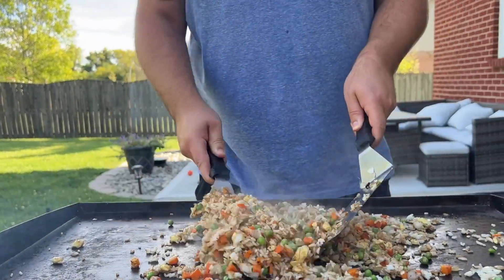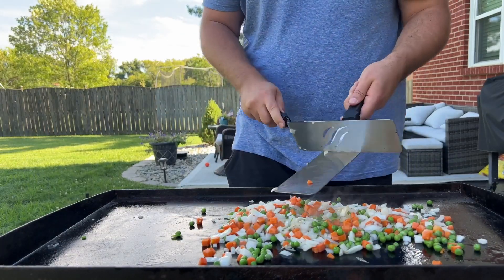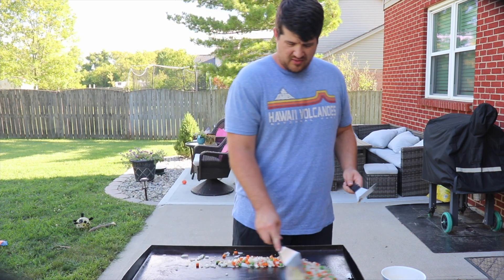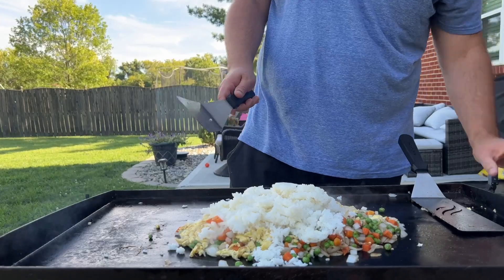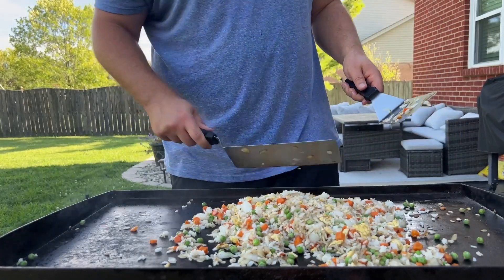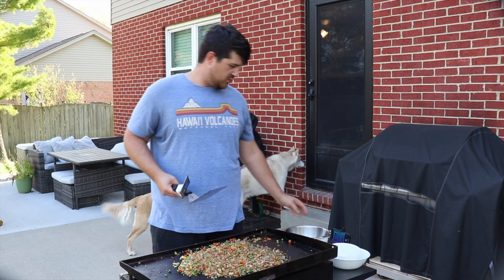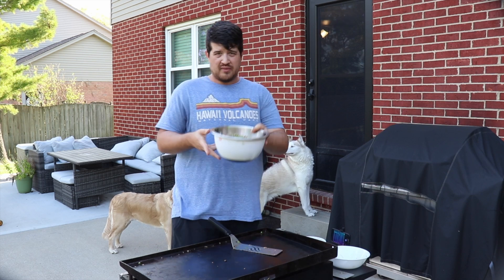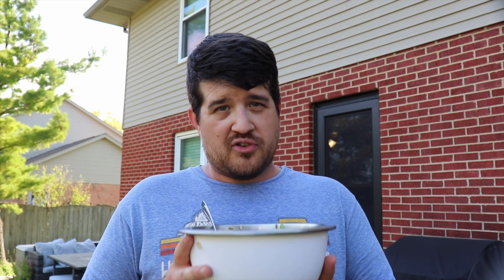Fried Rice: The Ultimate Comfort Food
Stop getting takeout!! Learn how to make Fried Rice at home - quick and easy. I make fried rice on my blackstone, but I have make it in a wok or a skillet, and you can too. You don't need a blackstone to make this egg fried rice. You will no longer need to order takeout after watching my video. Fried Rice recipe below ⬇️⬇️.

This is definitely a meal you will make again and again!

✅ Egg Fried Rice Recipe:
2 cups of Rice - day old
1 white onion
3 cloves of garlic
1 bag of peas and carrots medley
3 eggs
2 tbsp sesame oil
3 tbsp soy sauce

00:00 Introduction
00:41 Vegetables
02:33 Eggs
03:52 Rice
06:07 Seasoning
08:00 Taste Test

✅  About Cooking with Andrew.

Welcome to Cooking with Andrew!

My goal is to show you easy, tasty recipes that you can share with friends and family. Cooking has always been something I enjoyed, and I love being able to share that with you. Enjoy!